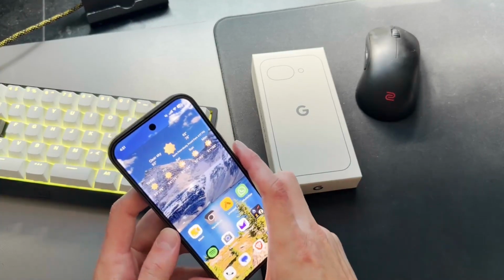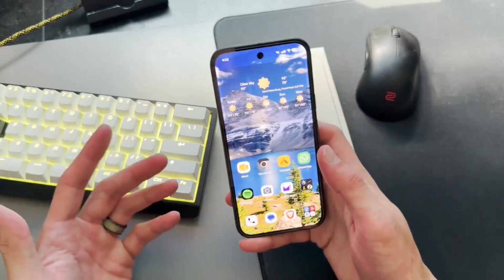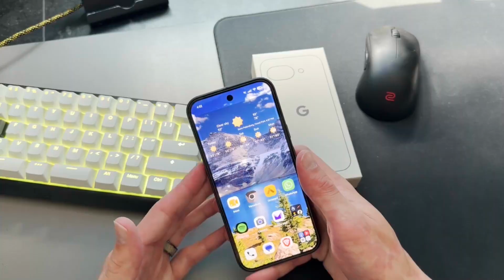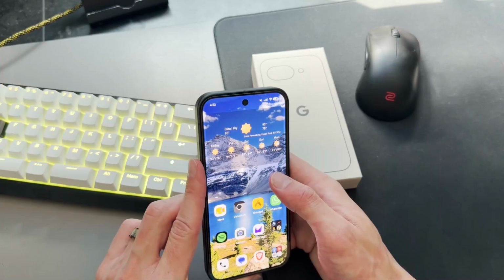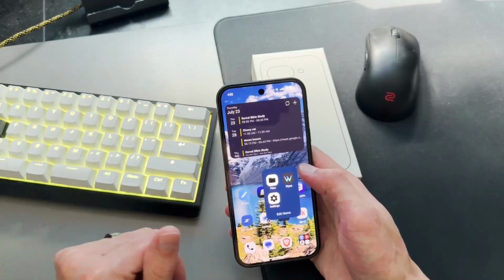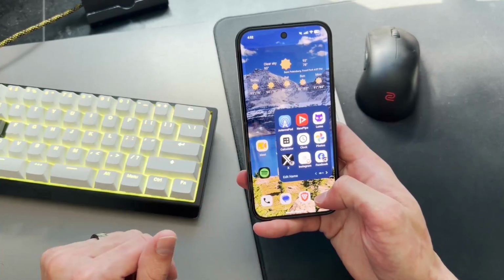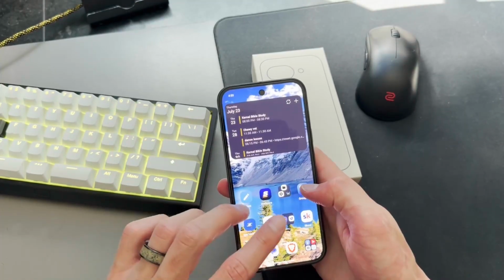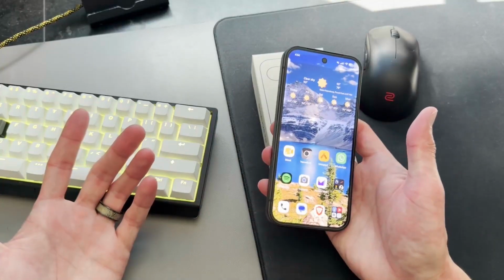GrapheneOS - AMA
After years on iOS, I'm looking to switch back to Android on GrapheneOS.
If you're like me and looking for videos on YouTube about the day to day with GrapheneOS, the content is kind of sparse.

So, this is your chance to ask me anything you have questions about with GrapheneOS! Specific apps, profiles, how it feels, etc. If I get enough questions, I'll make a standalone video. Otherwise, I'll just include answers to your questions in my review video of GrapheneOS and the Pixel 10a.